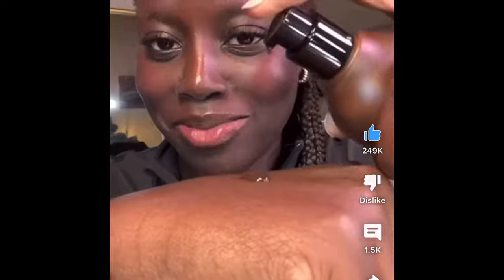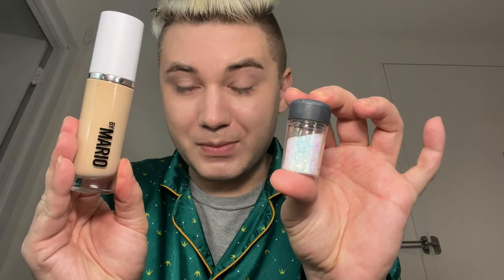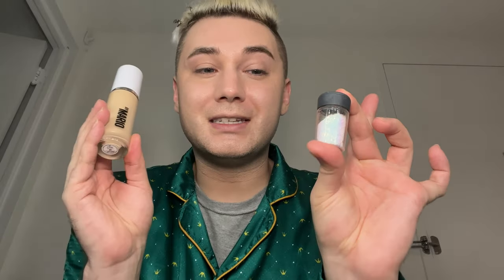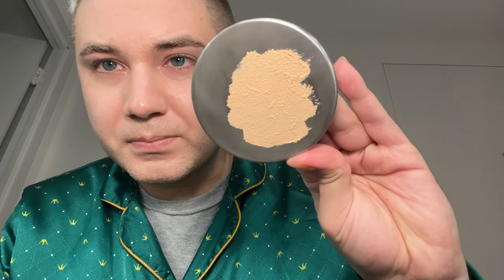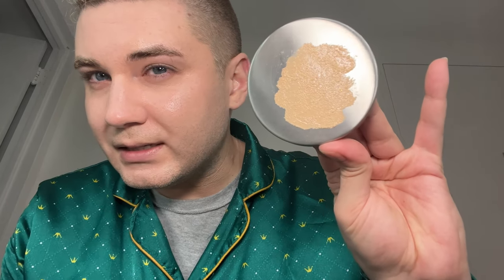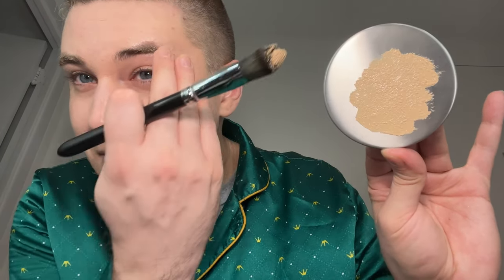glitter foundation trend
This makeup trend has had me SHOOKETH! Who would ever want to mix literal loose glitter with their foundation? Trying out the viral glitter foundation trend for myself so YOU don't have to.

We are on our way to 1k followers and we are moving and shaking Bleeding Harts!

Wanna BINGE?

Become a Bleeding Hart 🌸 TODAY!